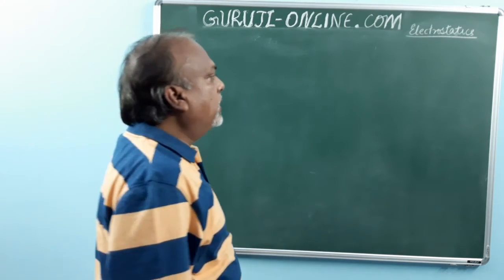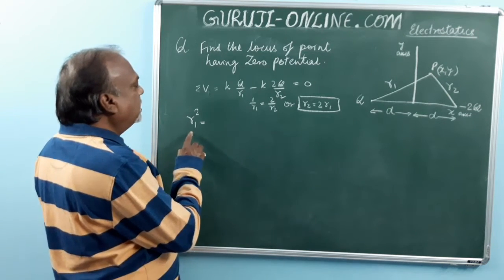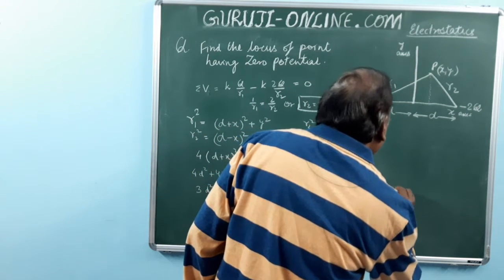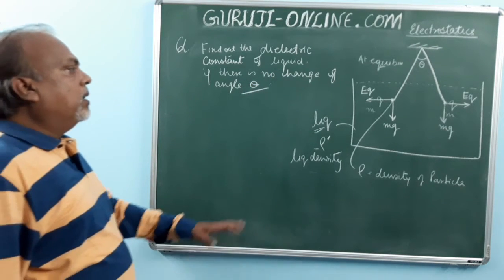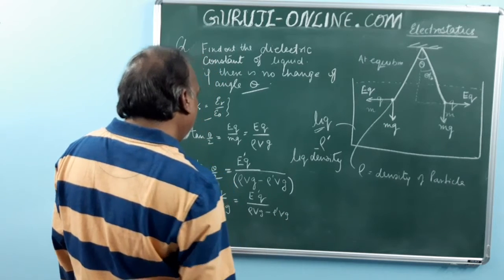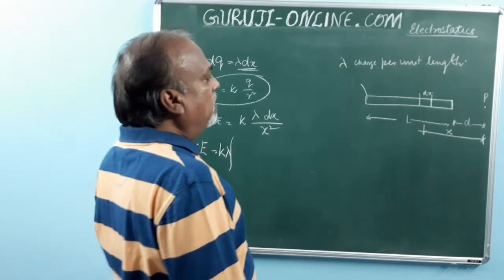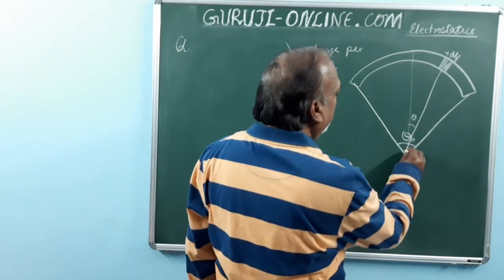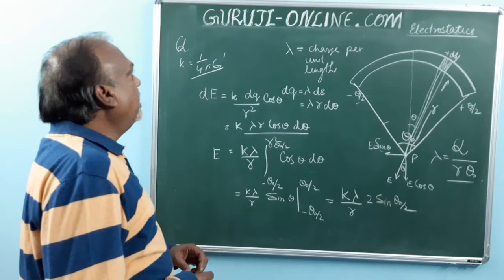ELECTRIC FIELD BOOSTER II STRUCTURED PROB & SOLN II JEE MAINS & ADVANCED II GURUJI ONLI-ONLINE